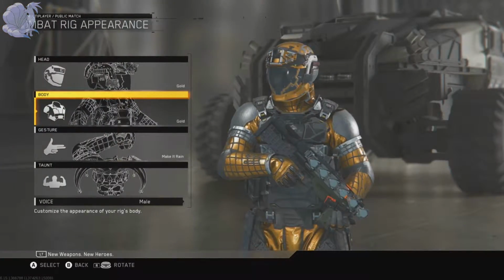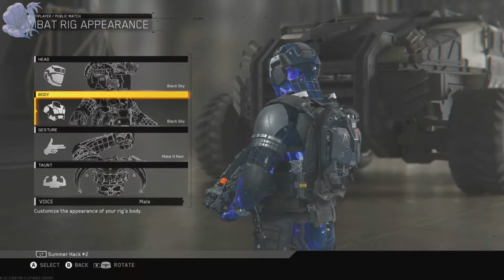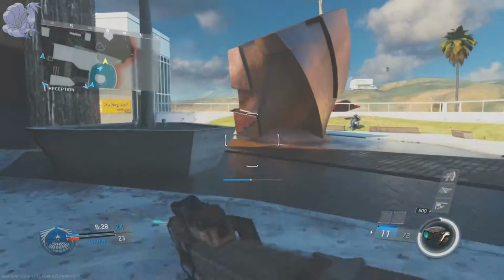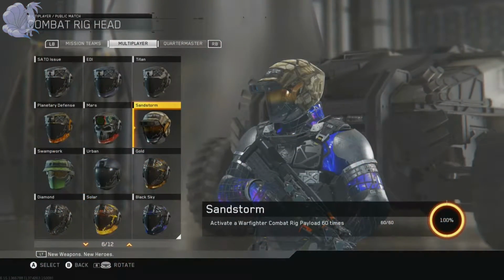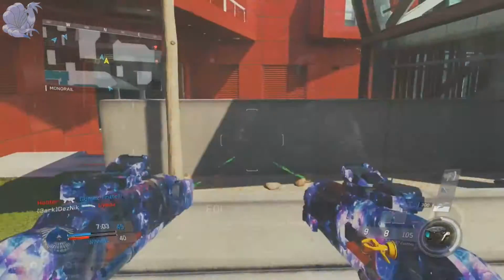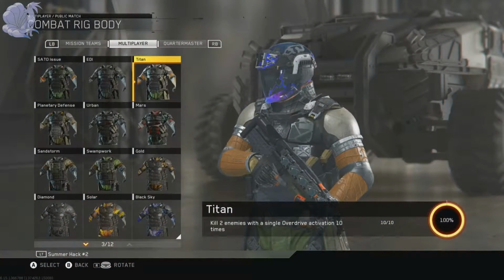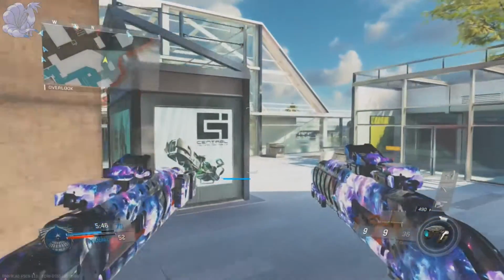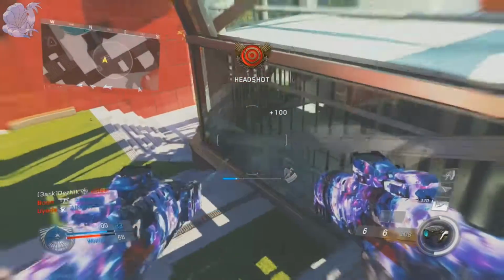★EASIEST TIPS & TRICKS TO GETTING WARFIGHTER RIG DIAMOND! - WARFIGHTER RIG BLACK SKY SHOWCASE!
EASIEST TIPS AND TRICK TO GETTING THE WARFIGHTER RIG DIAMOND! - WARFIGHTER RIG BLACK SKY SHOWCASE!

Easiest & best tips to getting the Warfighter Rig Diamond in Infinite Warfare with going through what are the best perks, gamemodes, attachtments and MORE to helping you get that warfighter rig easy and fast!

►Friend me on Xbox!: DezNik